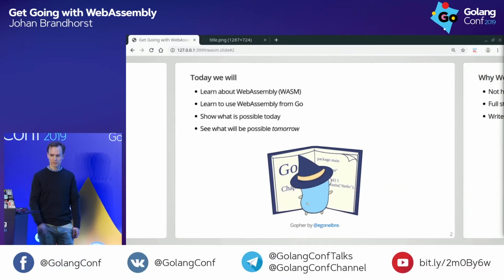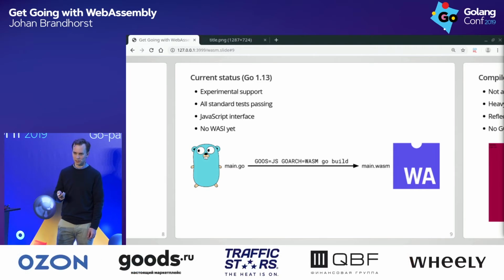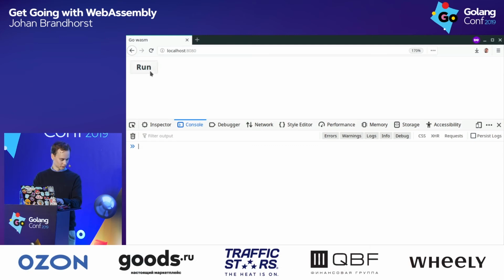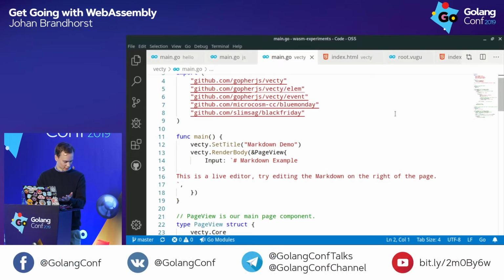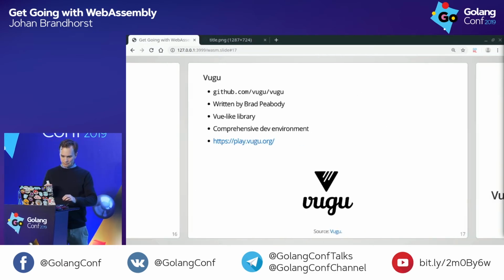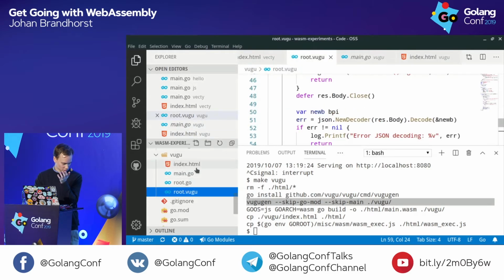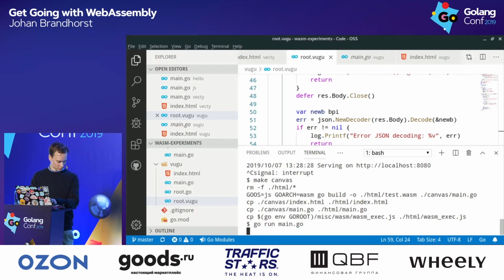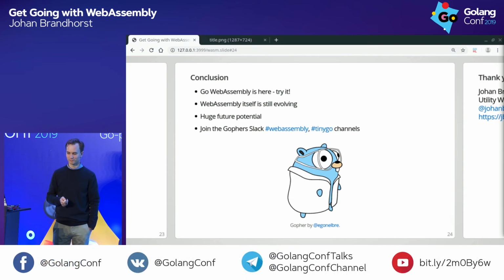Get Going with WebAssembly / Johan Brandhorst (Utility Warehouse)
Приглашаем на Golang Conf X 2025, которая пройдет 4 июня 2025 в Москве.
 При поддержке AvitoTech мы впервые публикуем все видео с GolangConf 2019 в открытый доступ. Учитесь, вдохновляйтесь и перенимайте лучшие практики у спикеров, не выходя из дома.

GolangConf 2019

This talk will introduce the technology, show how to get started with WebAssembly and Go, discuss what is possible today and what will be possible tomorrow.